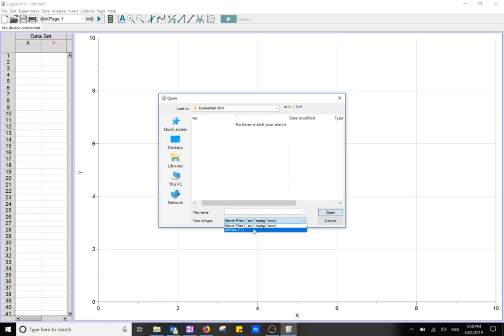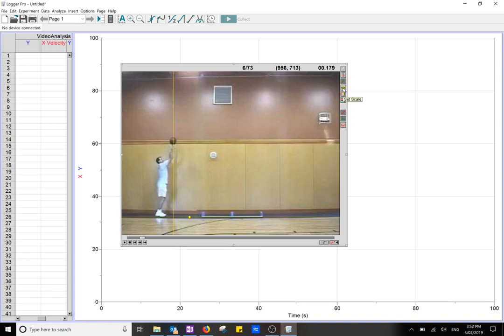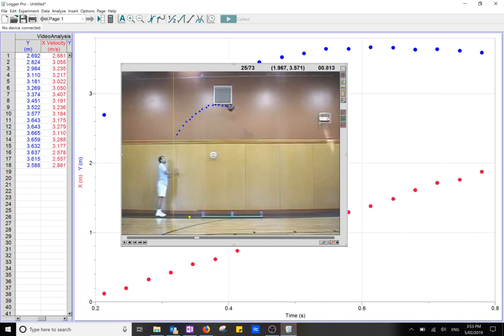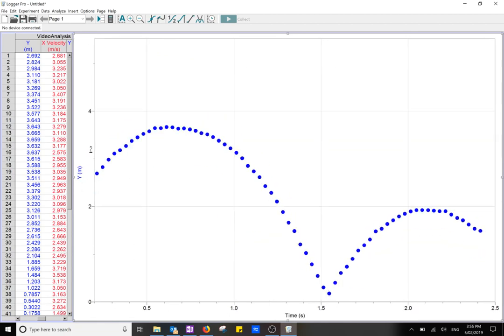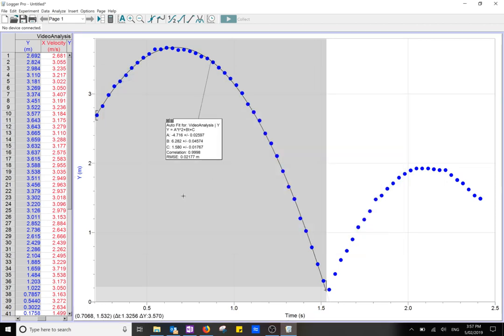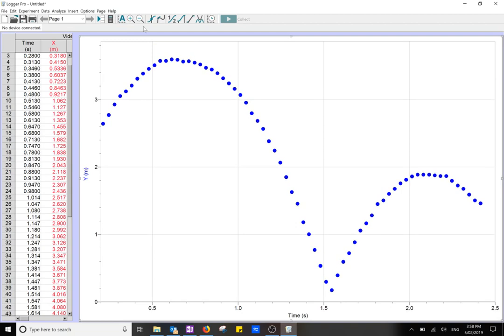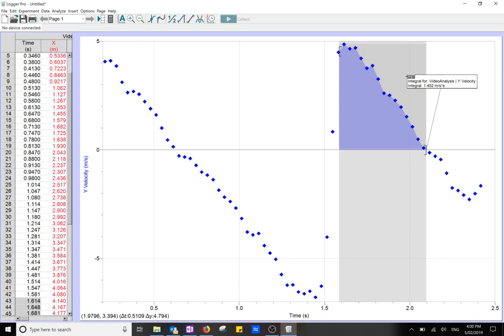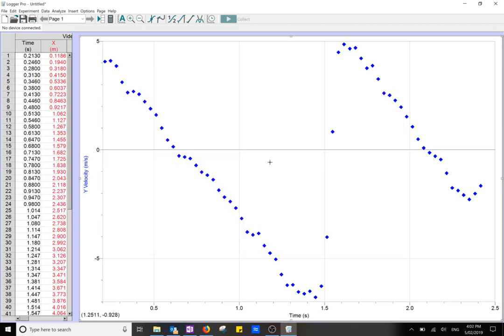How to use the Motion Capture function in Logger Pro 3